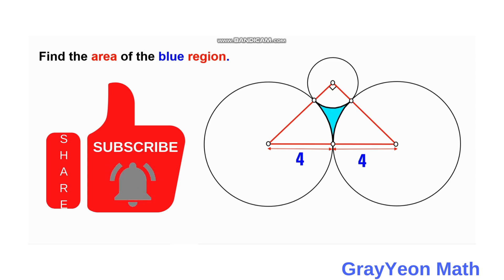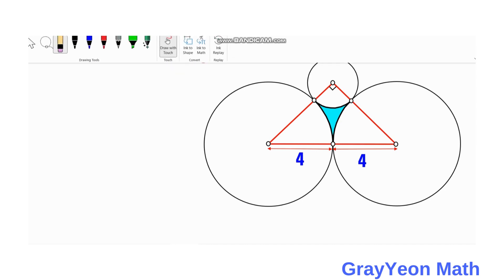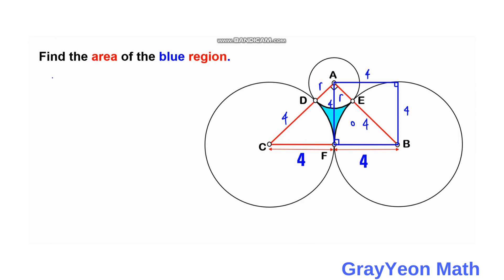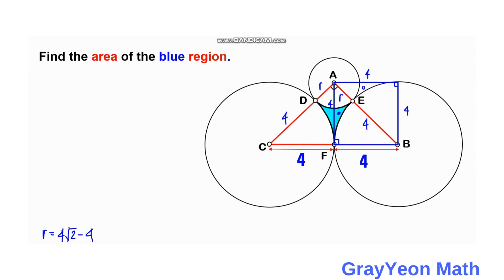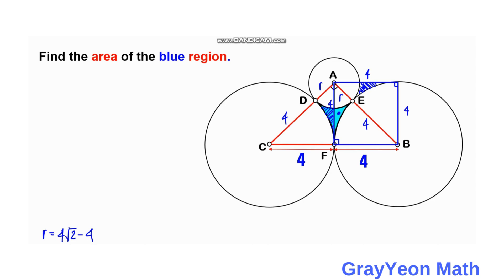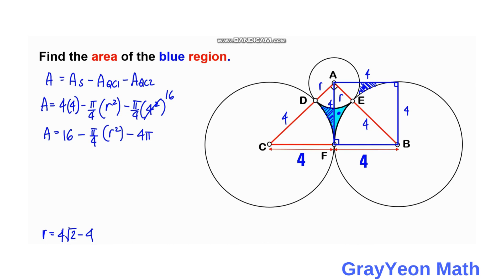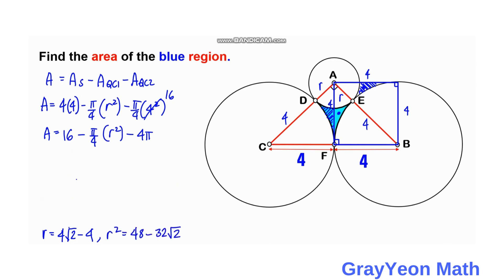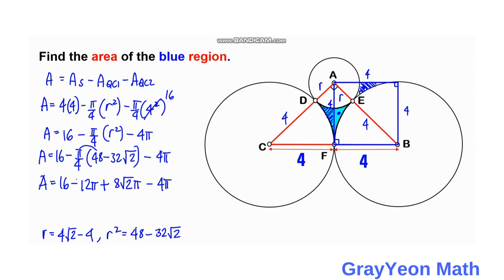Find the area of the blue region Important Geometry skills explained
Find the area of the blue triangle Important Geometry Skills explained

Math concepts that we will use are the following:

Isosceles right triangle properties
squaring a binomial

grayyeonmath
Important Geometry skills explained
Rectangles
circles
Right Triangle
ratio
geometry
Find the length X
quadratic equations
completing the squares,quadratic equations
algebra
maths
line segment
midsegment theorem
brian mclogan
area
find the length
satmath
midpoint
length
width
triangles
similar triangles
math
igko
right triangles
mathematics
gre
premath
ixl
prmo

completing the squares,
pythagoreantheoremproblem solving,
pythagorean theorem word problems,